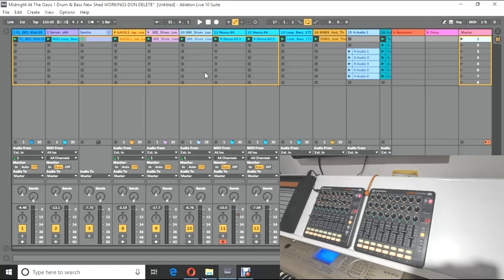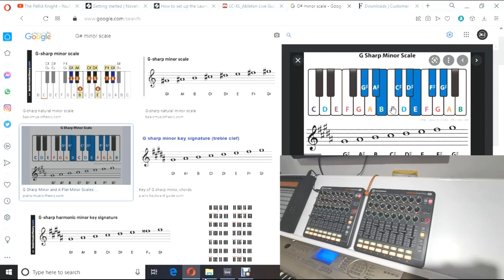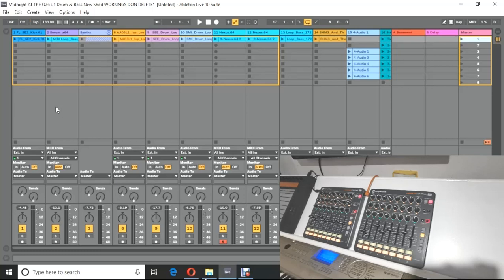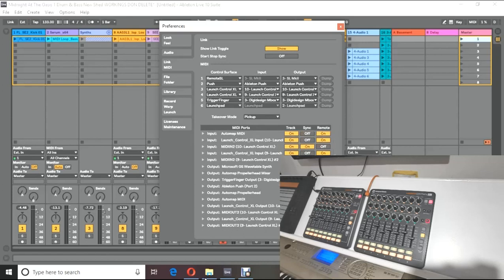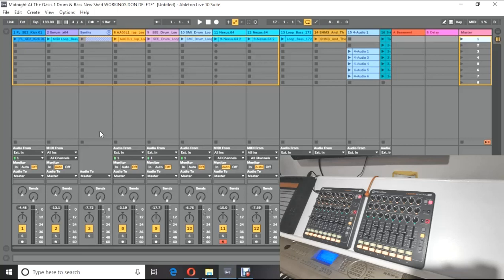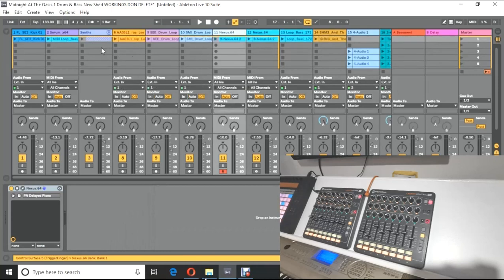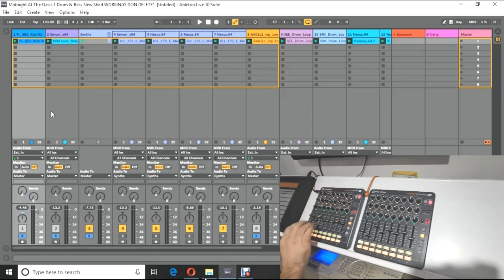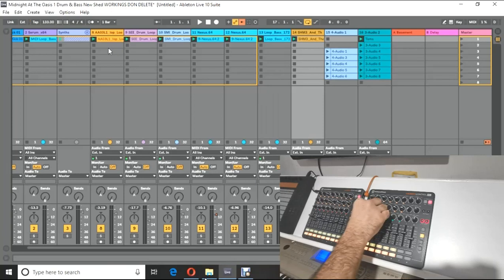Ableton Tutorial 11: Who Wants A big Mixer ( Launch control Hack)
Sidestep in this video to show people how they can have a big mixer on a budget